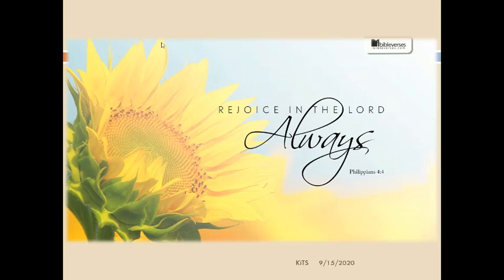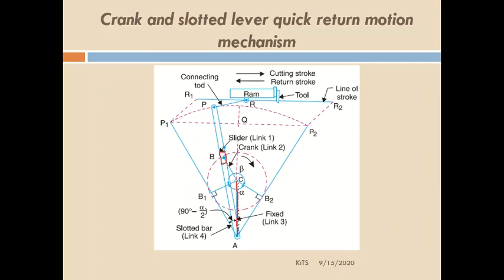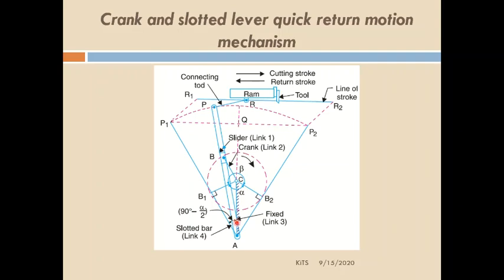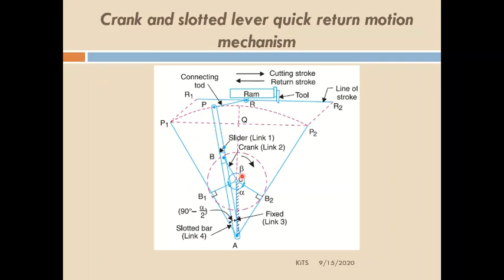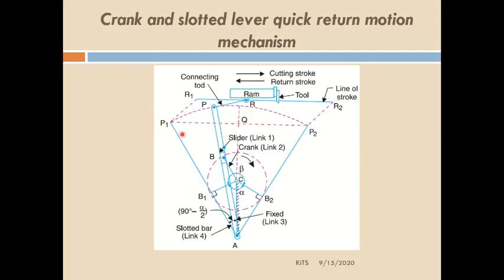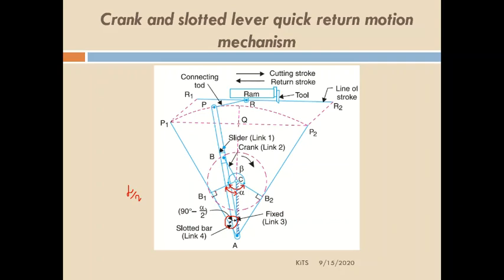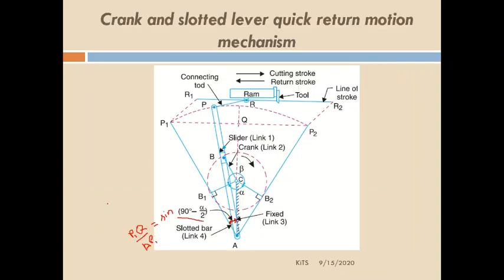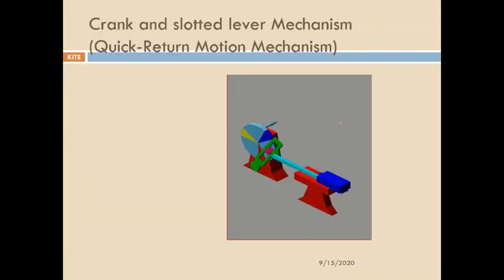Crank and slotted lever Mechanism - Basics of Mechanism